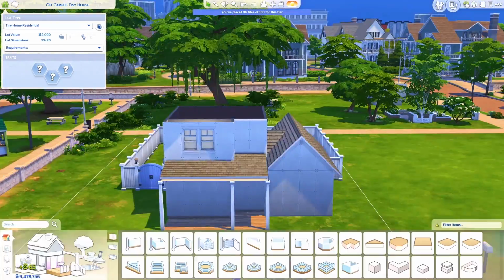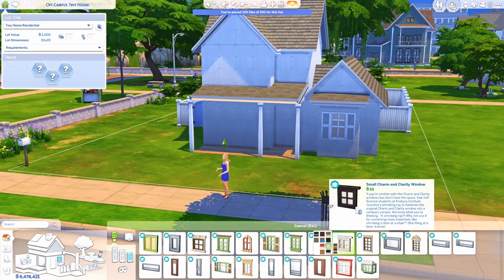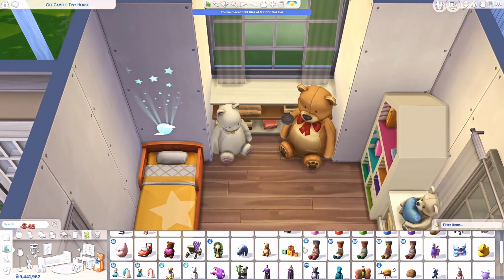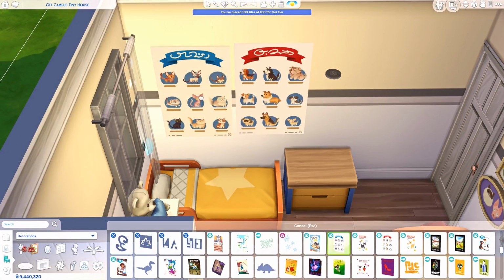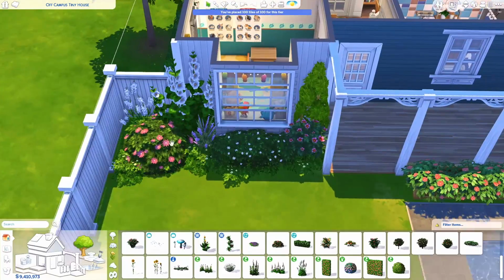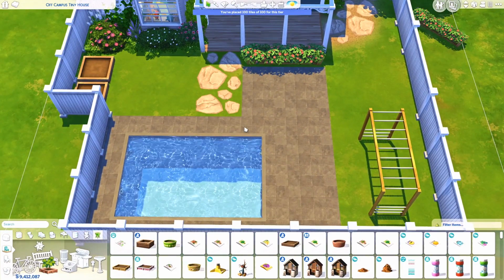TINY 100 BABY HOUSE 👶🏻 | The Sims 4 | Speed Build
Welcome to another house building video! Today we're building a tiny house for the 100 baby challenge!

bb.moveobjects on
bb.ignoregameplayunlocksentitlement
bb.showhiddenobjects
bb.showliveeditobjects

♡ Tiny 100 Baby House
♡ 5 bedroom (9 sims), 1 bathroom
♡ §91,058
♡ Built in Newcrest
♡ 30x20